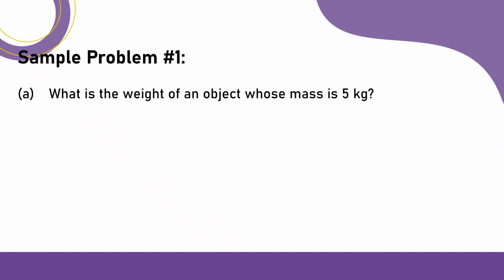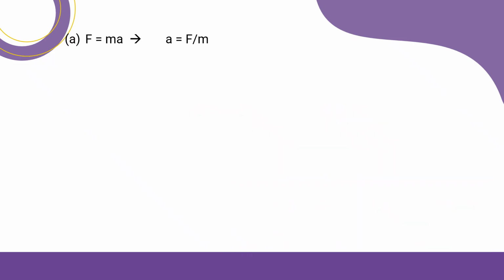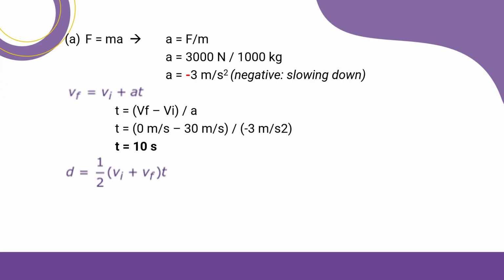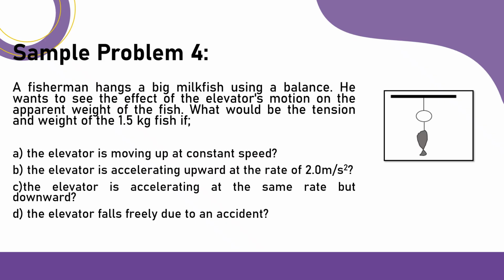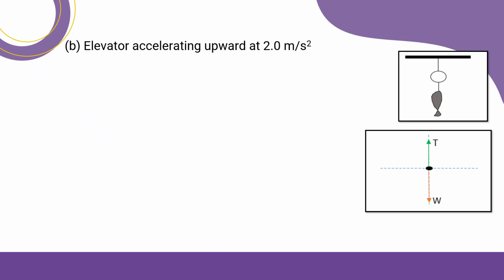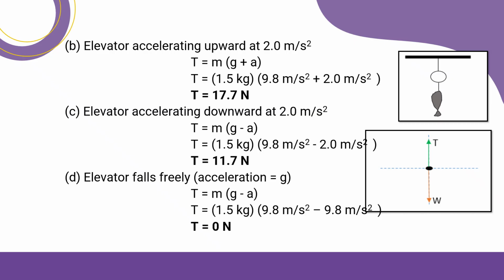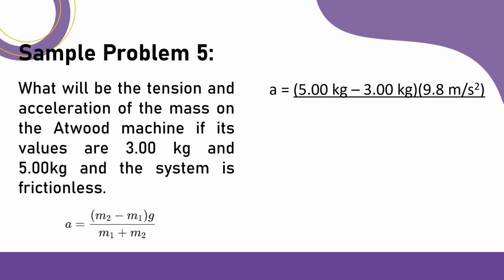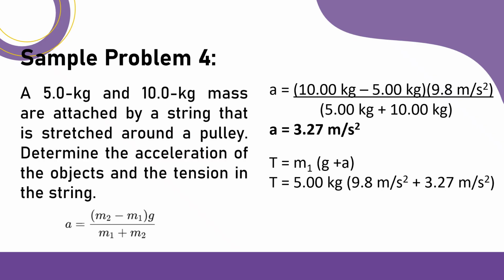Application of Laws of Motion - Acceleration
This video discusses the application of the second law of motion.